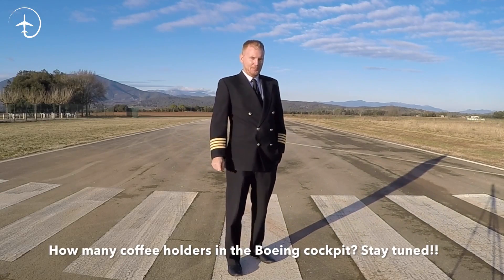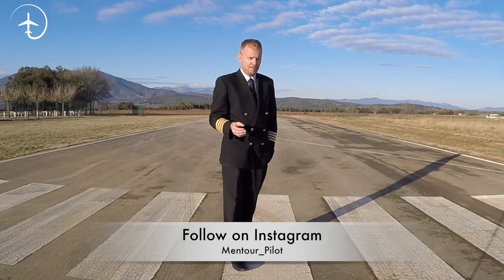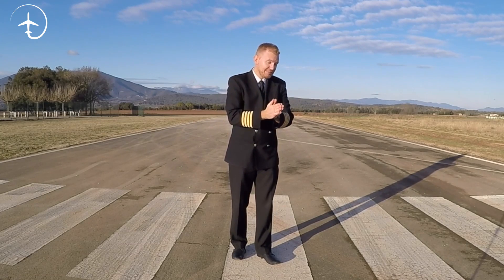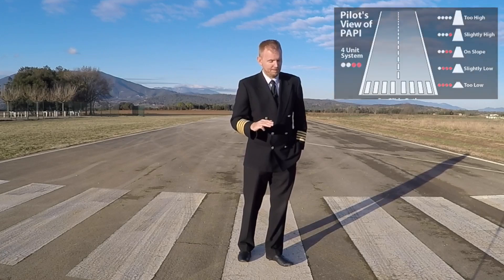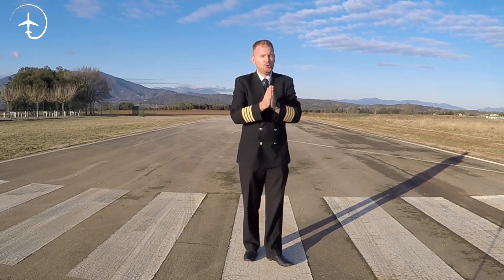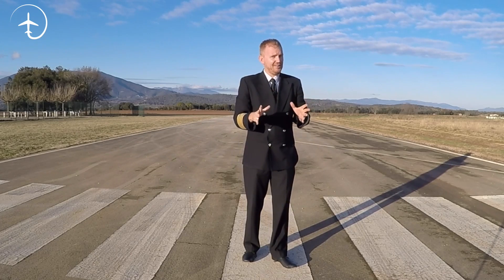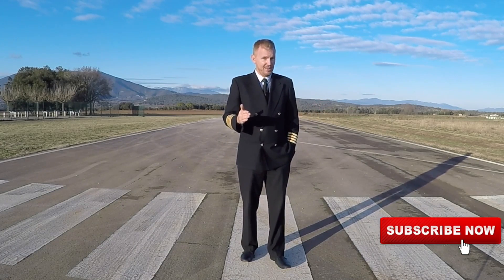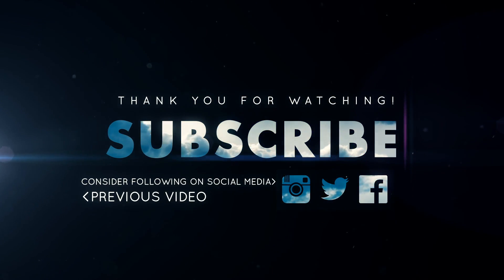Strange Airport lights - PAPI's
In this video I will start explaining the different lights that you can find on the airport and what their functions are.
The PAPIS's serves a very important function for us Pilots and I will tell you all about it in this video